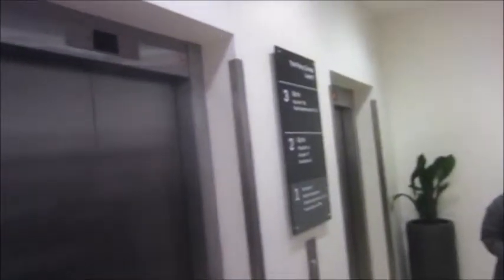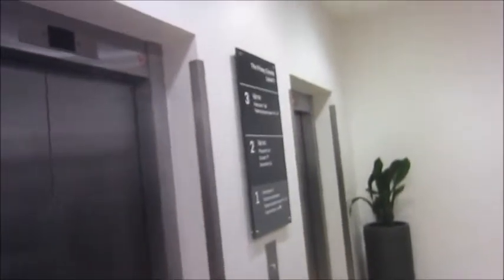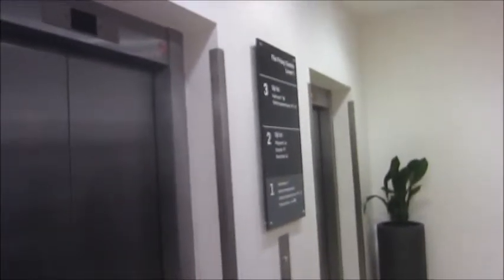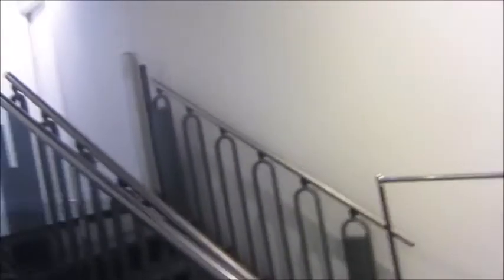Guildford Friary Centre | Lift Tour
1: Schindler with FI MXV
2: Mk. 1 futuristic ThyssenKrupp
3: generic (Stannah) with Dewhurst M-20
1&3  2
        |4¦
 |3¦   |3¦
 |2¦   |2¦
 |1¦